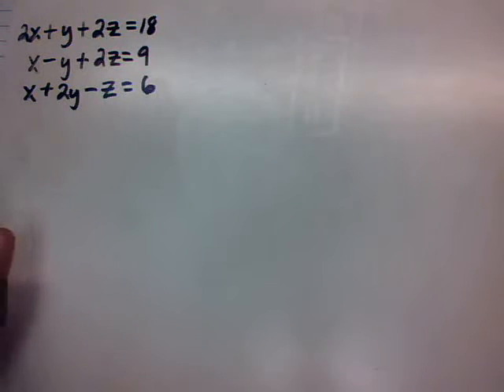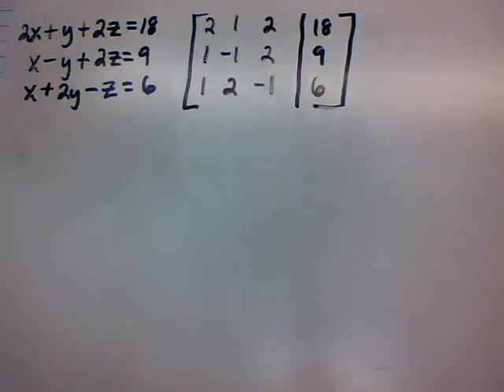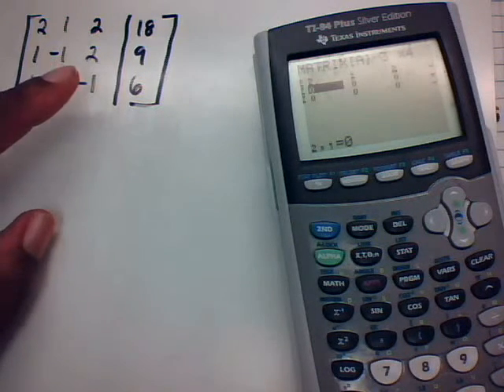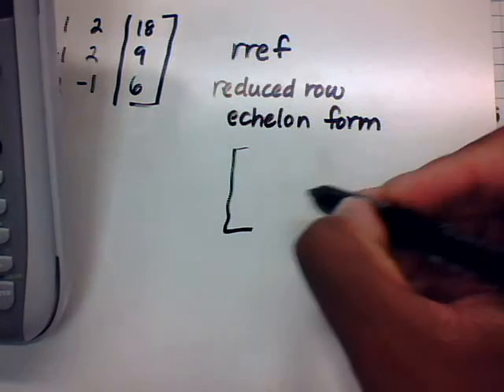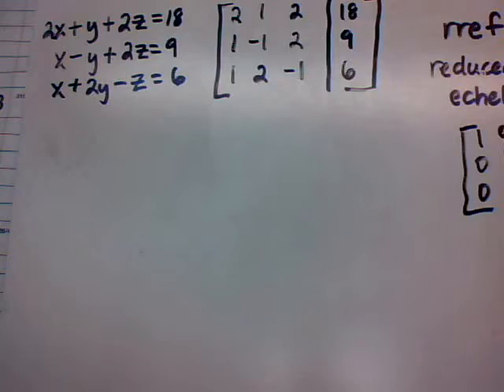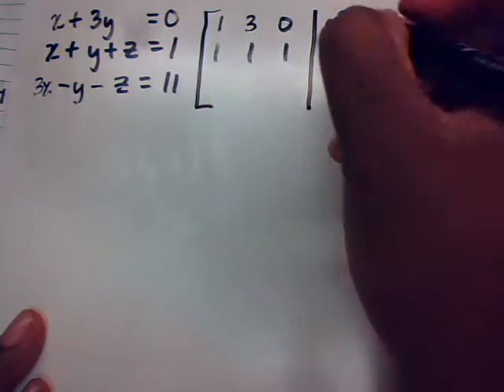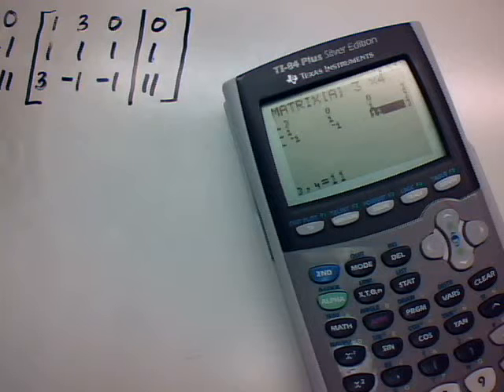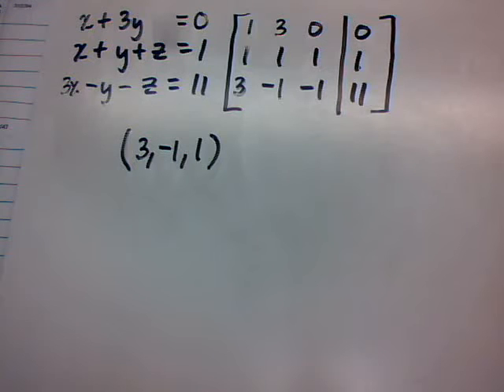Graphing Calculator Matrices RREF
Using a Graphing Calculator to Solve a System of Equations Using Matrices (Reduced Row Echelon Form)